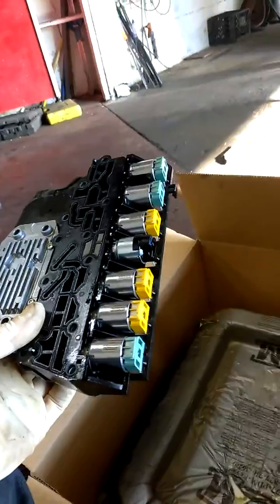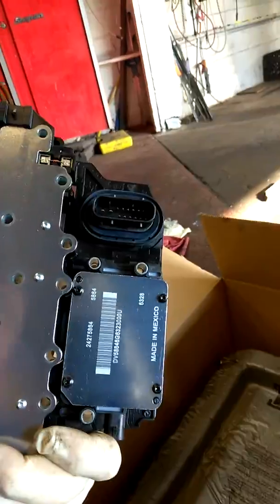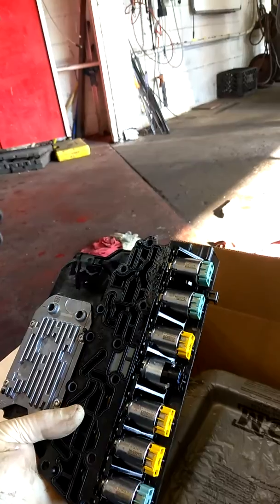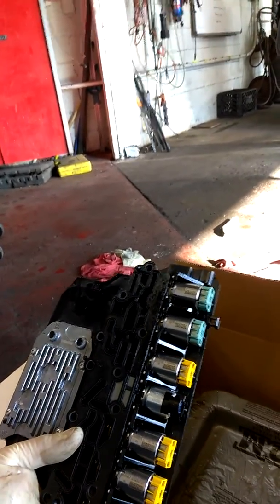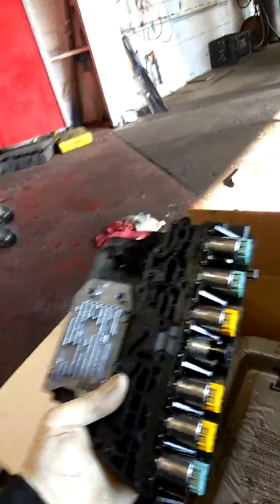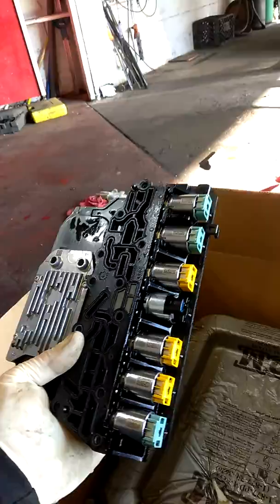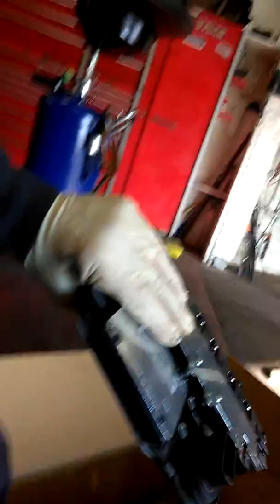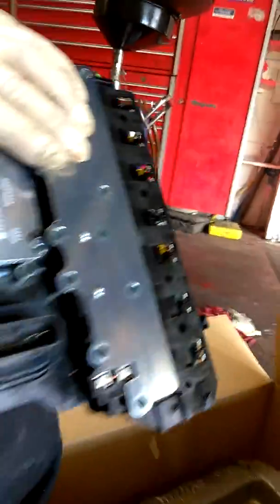2013 Chevy Captiva 2.4l .6t45 6speed valve body . Meineke cinnaminson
Transmission valve body computer . Meineke cinnaminson